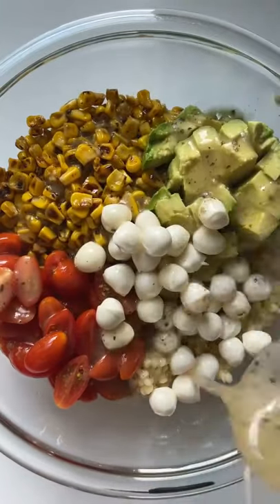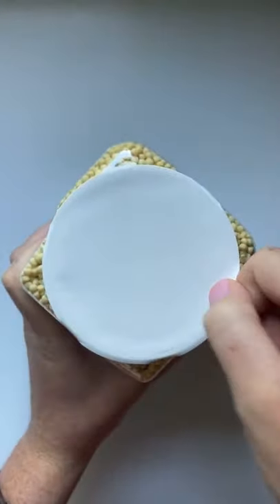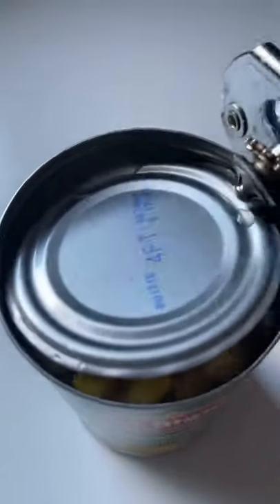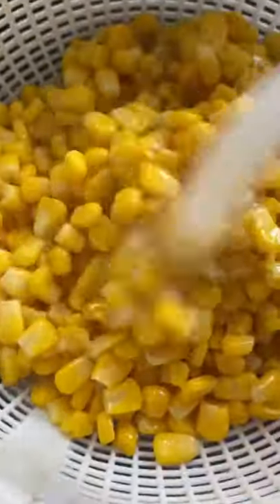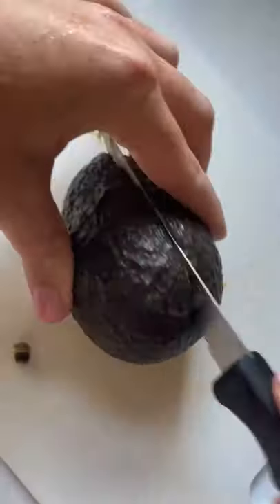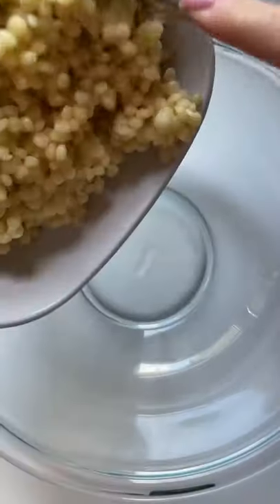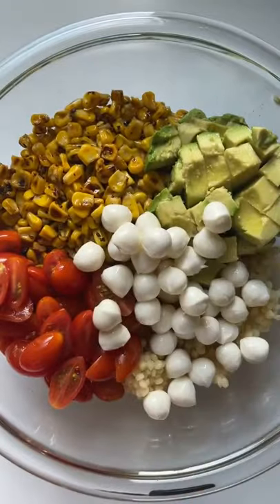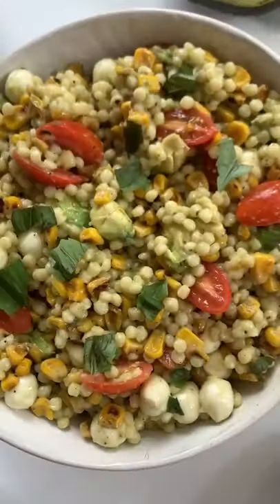Quick & Easy Recipes Healthy Avocado Corn Salad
In this video you will see how the make the a  Healthy Avocado Corn Salad, this recipe is so simple and easy to make but yet so delicious and full of flavor it will have your friends and family keeping coming back for more